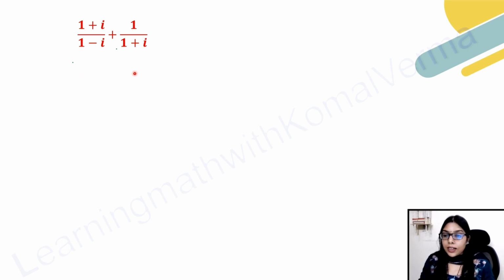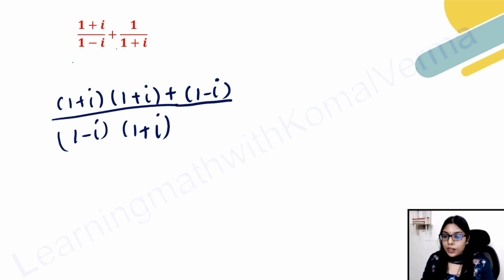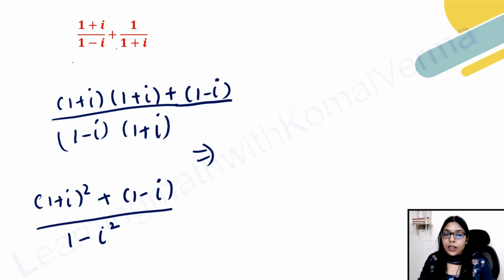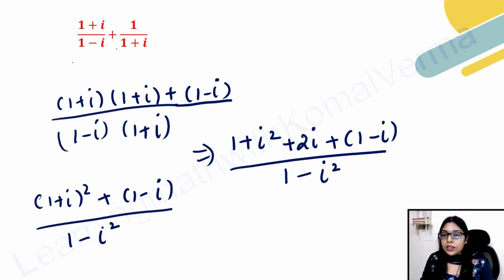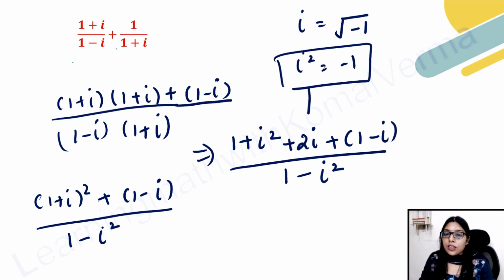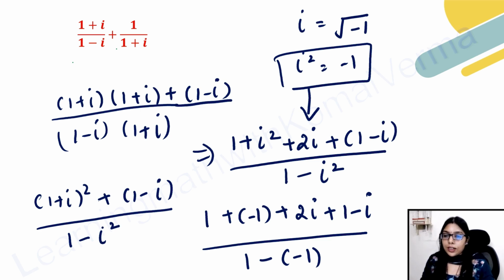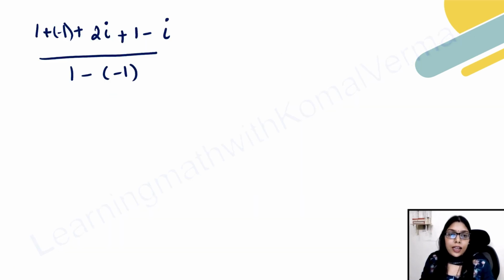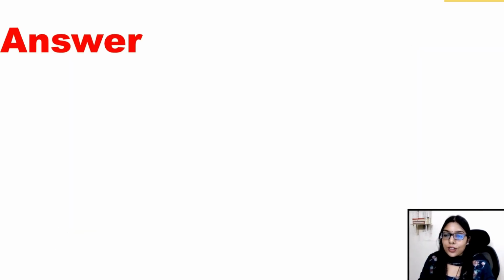Problem 78||How to Solve This Complex Number Trick in 60 Seconds!MathTricks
Dive into the captivating world of mathematics with our latest video,

Learn how to solve a tricky Complex Numbers Problem (Problem 78) in just 60 seconds! This shortcut method is perfect for competitive exams like GATE, CAT, SSC, Banking, CET, and other aptitude tests. Mastering these math tricks will save you time in exams and boost your problem-solving skills.

👉 In this video, you’ll discover:
✔️ Fast shortcut for solving complex numbers
✔️ Step-by-step solution explained clearly
✔️ Useful for aptitude, engineering entrance, and government exams

💡 Question for you: Did you solve it in under 60 seconds?

how to solve Olympiad Math

0:00 Introduction
0:14 Solution Start

2:14 Answer
2:23 Subscribe for more!!!

area of a triangle
area of a triangle formula
scalene triangle
calculate a triangle
area of equilateral triangle
triangle formula
area of a right triangle
find the area of a triangle
calculate area of triangle
solve the triangle
78, po shen loh, po-shen loh
Are you up for the challenge? Let's embark on this exciting mathematical journey together! 🎉📐🎓
math olympics
Olympiad exam
math olympiad
British Math Olympiad
Olympics math
Olympic mathematics
Number Theory
mathcounts
math at work
exponential equation
Linear Equation
Radical Equation
Learn how to solve Olympiad questions quickly.
pre-math
Po Shen Loh
Olympiad Mathematics